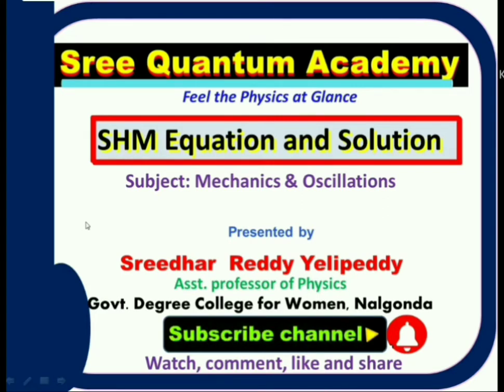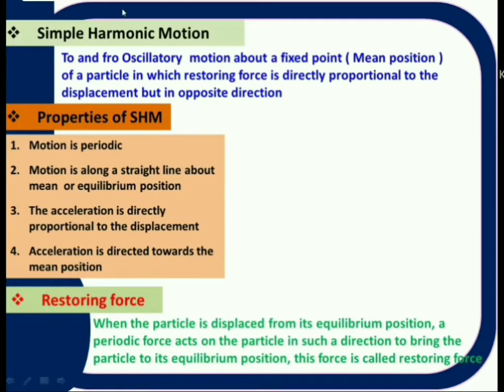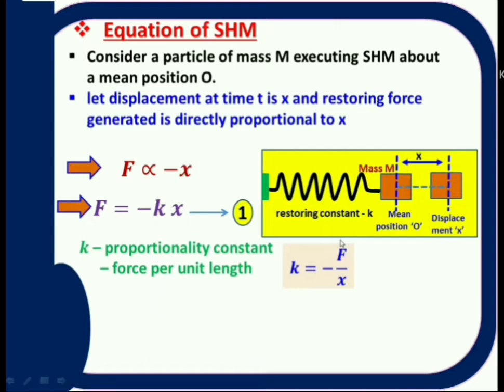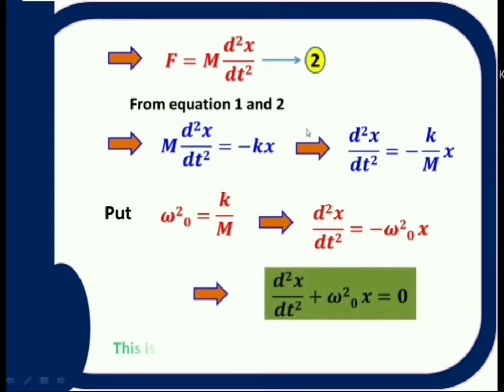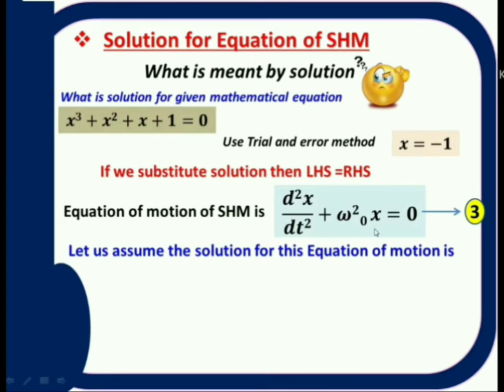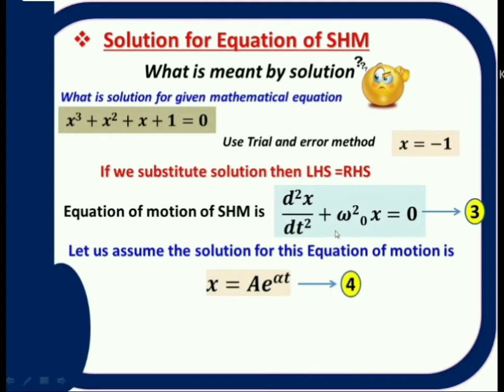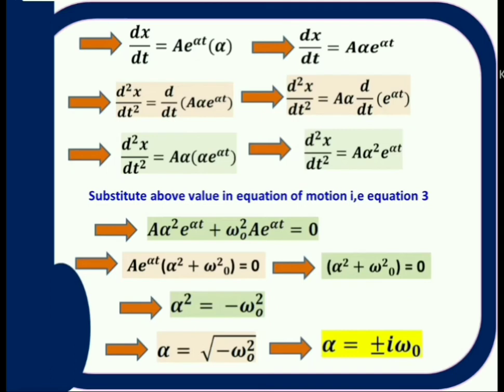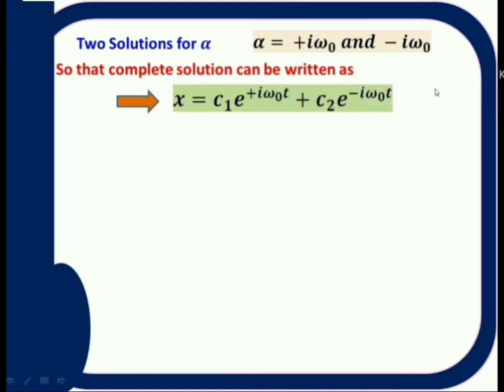SHM equation of motion and solution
this video explain what is Simple harmonic oscillation and it's characteristics derivations for equation of motion and it's solution